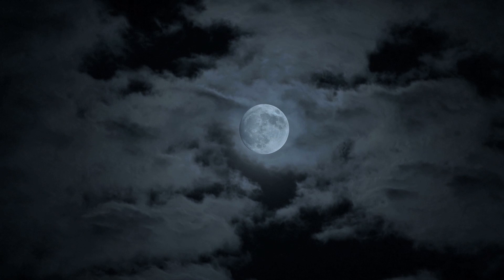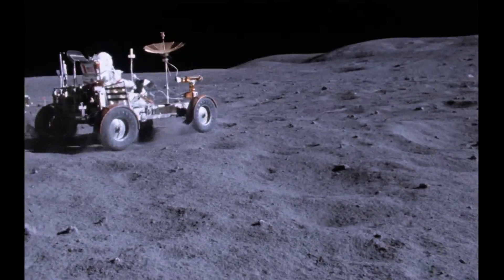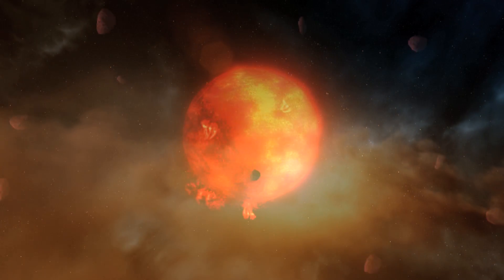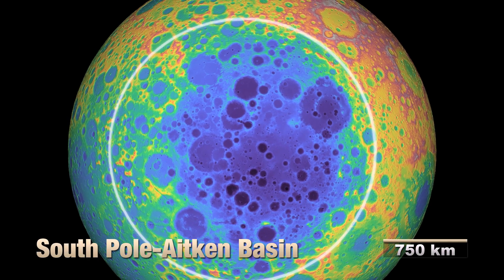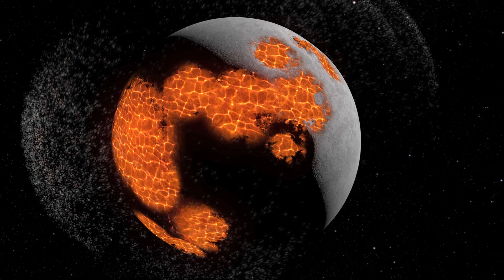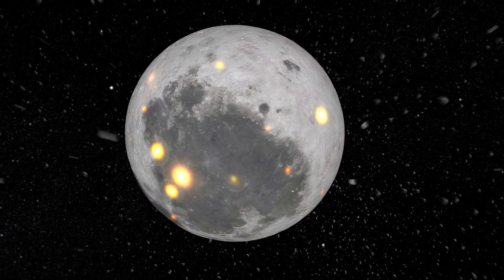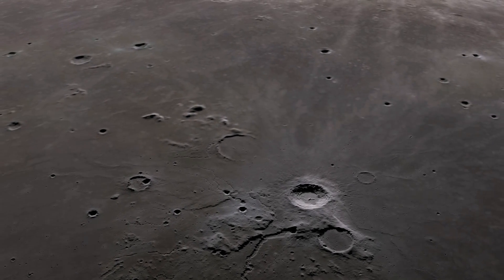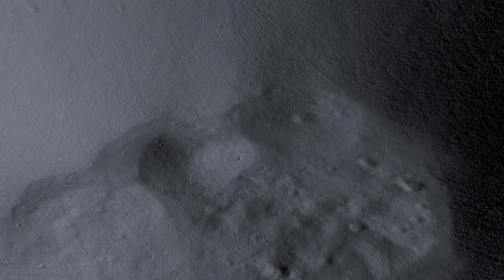The Moon Battered by Impacts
Where did the moon come from? What is it made of? And what events created the distinctive pattern of light and dark on its surface? To find out, we have sent satellites out to crash onto its surface, astronauts to comb its craters and hillsides and collect rocks, and high-tech spacecraft to map its nooks and crannies.

A half-century of study has brought us closer to the answers. Many scientists now believe that the moon was born in a monumental collision between Earth and a Mars-sized body early in the history of the solar system, some 4.5 billion years ago.

From the remains of the impact, a giant ball of magma coalesced in Earth orbit. Gravity sculpted this hot mass into a sphere. In time, its surface cooled, forming a hard crust with magma just underneath.

Around 4.3 billion years ago, a giant impact battered the moon's south pole, sending debris as far as the opposite side of the moon. The impact formed the Aitken basin. At roughly 2,500 kilometers in diameter and 13 kilometers deep, it is one of the largest known impact craters in the Solar System.

Its formation marked the beginning of a period of large-scale changes to the moon's surface. Over several hundred million years, the lunar terrain was rocked by a succession of heavy impacts. Some formed large basins that would eventually fill in to become the dark colored patches of the moon known as maria.

These impacts punched enormous holes in the relatively thin lunar crust. Because the moon had not yet fully cooled on the inside, lava began to seep out through cracks opened up by the impacts.

Lava spread throughout the craters, gradually filling them in and cooling. Because of the high iron content of this lava, the mare regions reflect less light and therefore appear darker than the surrounding highlands. Around one billion years ago, volcanic activity ended on the near side of the moon as the last of the large impacts made their mark on the surface. The impacts did not cease, although they were much smaller than the ones that formed the largest basins.

Some of the largest and best-known impacts from this period formed the Tycho, Copernicus, and Aristarchus craters. They feature distinctive "rays" that stretch out from the crater sites, formed by material blasted out at the moment of impact.

Finally, after billions of years of relative quiet, we arrive at the moon we see today. Though its surface continues to be affected by impacts, the bombardment has slowed dramatically.

The features we now see on the Moon's surface are a permanent record of its early history. Within them, too, we are finding clues to the evolution of Earth itself.